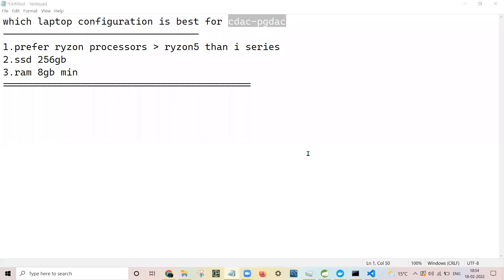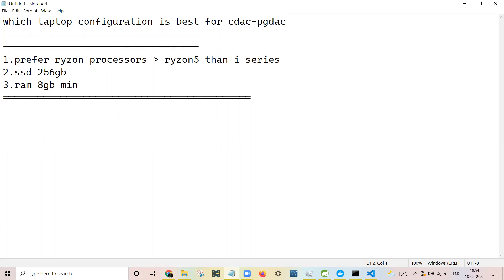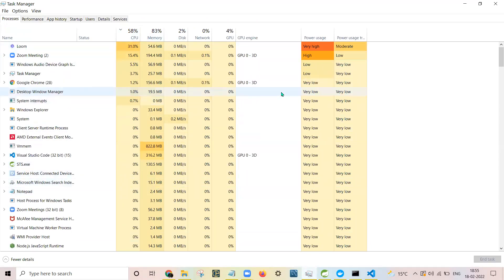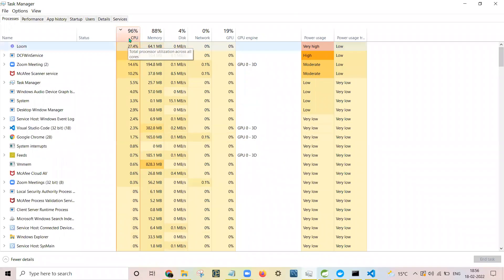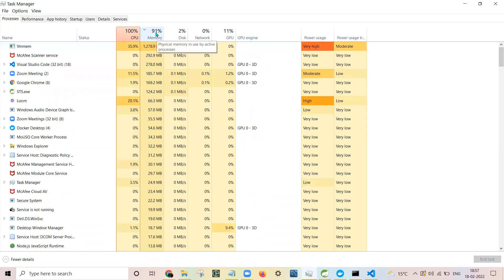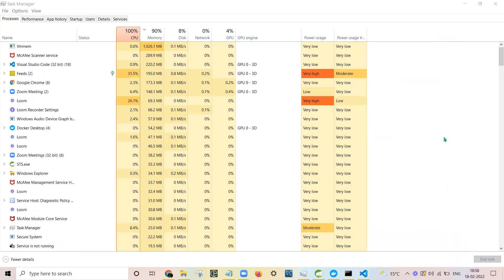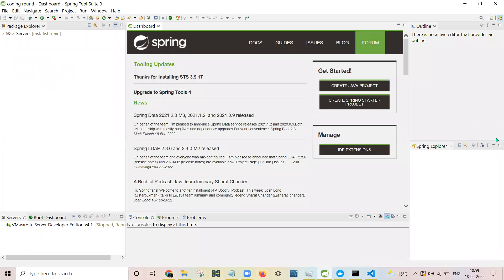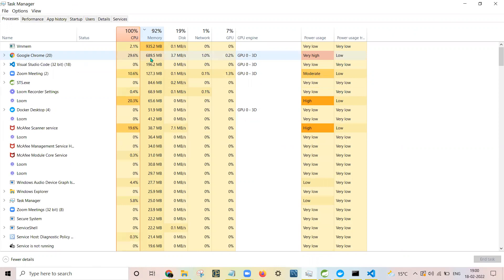laptop requirements for online batch CDAC | PGDAC sunbeam pune | karad | minimum configuration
I am from sunbeam pune pgdac sept 21 batch .

what is cdac exam
preparation strategy for cdac
who can join cdac
in cdac which course
which center for cdac
cdac paper with solution
When is next CDAC batch
IT world is all CDAC
PG-DBDA future scope in IT industry
PG-DAI future in IT industry
cdac previous year paper
cdac question paper with answer
cdac cutoff
cdac  ccat
Oprerating system
OS Mcqs
Os imp questions

when cdac exam will conduct
new update from cdac
cdac exam update
ccat exam date
ccat exam registration date
ccat registration form
ccat 2020 exam
ccat 2020 exam date
cdac study material
cdac 2020 exam form
cdac 2020 exam date
cdac aug 2020 batch cancelled?
cdac exam cancelled
ccat 2020 exam cancelled
udemy free courses
python free course

2017 cdac question paper
2018 cdac question paper
2019 ccat question paper
2017 cdac question paper with solution
2018 ccat question paper with answer
previous year question paper of cdac entrance exam
cdac ccat previous year question paper
ccat previous paper
cdac study material
cdac exam preparation
ccat exam questions
from where to study for cdac exam
ccat previous year question paper and answer
cdac question paper with answer pdf
cdac 2017 question paper answer key
cdac 2019 answer key
last year question paper of cdac exam
cdac question paper pdf
cdac c-cat previous year question paper with answer